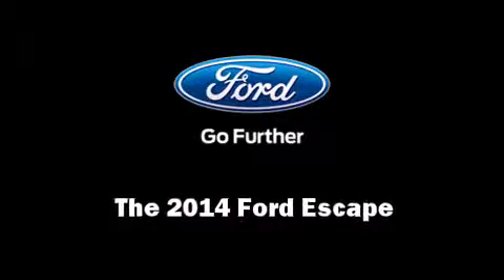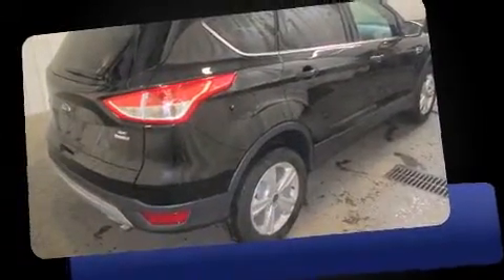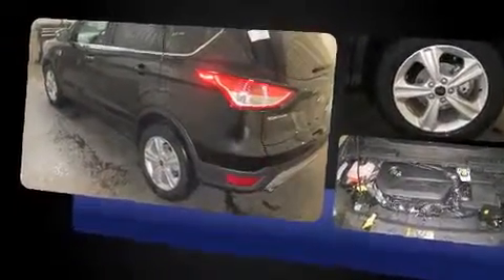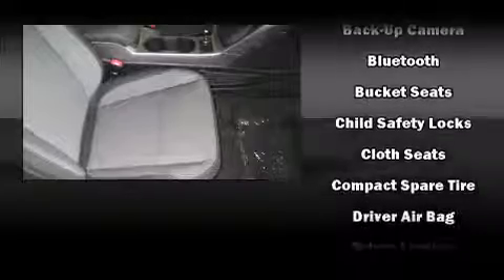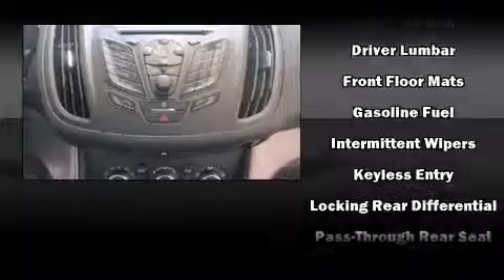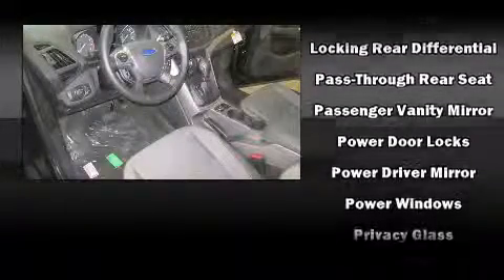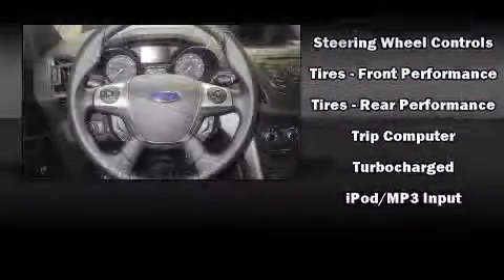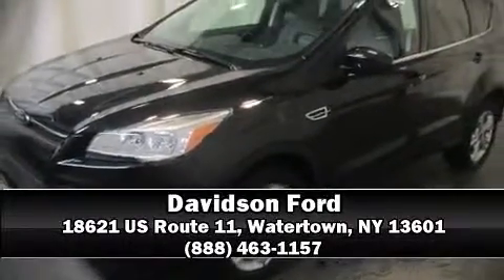2014 Ford Escape SE in Watertown, NY 13601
Davidson Ford
18621 US Route 11

Introducing the 2014 Ford Escape. It features an automatic transmission, 4-wheel drive, and an efficient 4 cylinder engine. Turbocharger technology provides forced air induction, enhancing performance while preserving fuel economy. Ford prioritized fit and finish as evidenced by: a tachometer, adjustable headrests in all seating positions, tilt and telescoping steering wheel, power door mirrors, power windows, rear wipers, and more. Passenger security is always assured thanks to various safety features, such as: dual front impact airbags with occupant sensing airbag, head curtain airbags, traction control, brake assist, ignition disabling, and 4 wheel disc brakes with ABS. For added security, dynamic Stability Control supplements the drivetrain. You will have a pleasant shopping experience that is fun, informative, and never high pressured. Stop by our dealership or give us a call for more information.